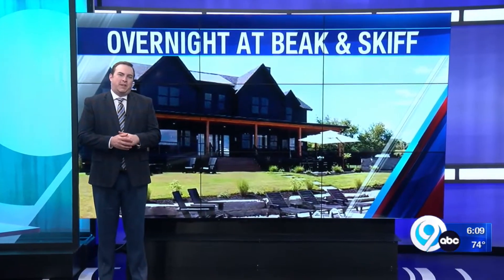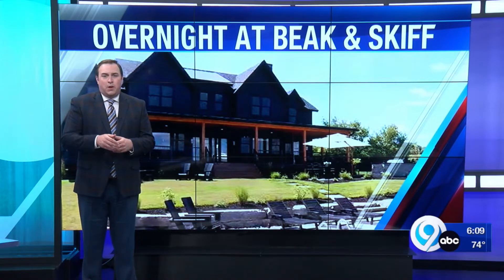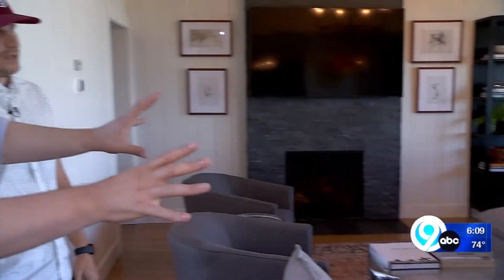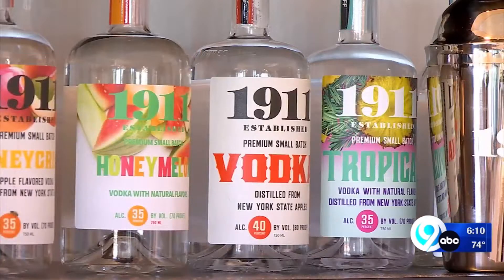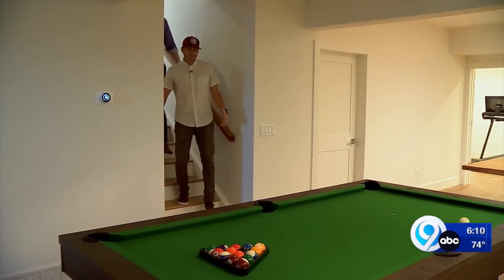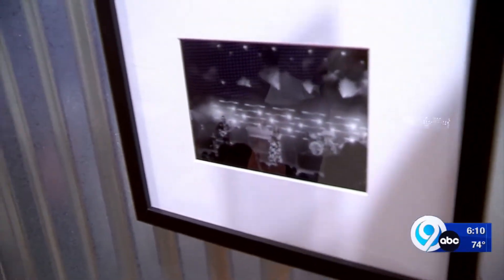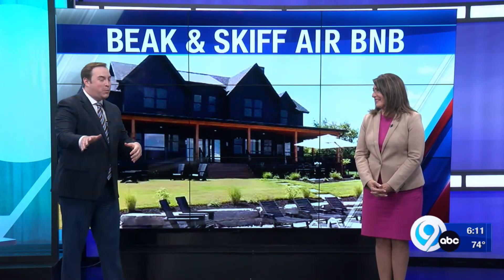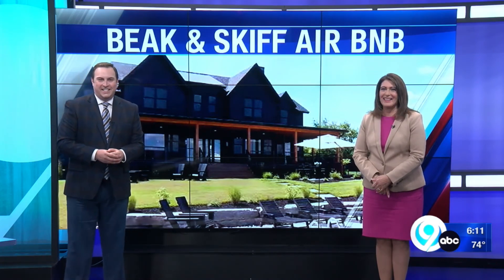Beak n Skiff Airbnb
Beak n Skiff opening Airbnb in September